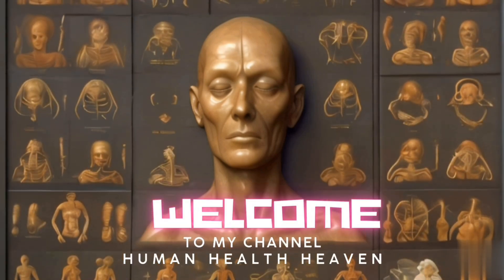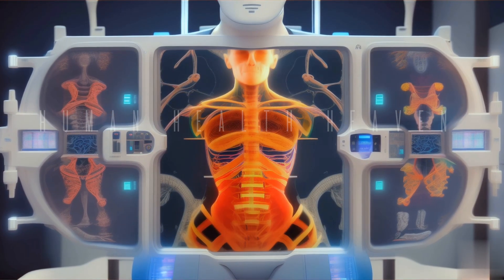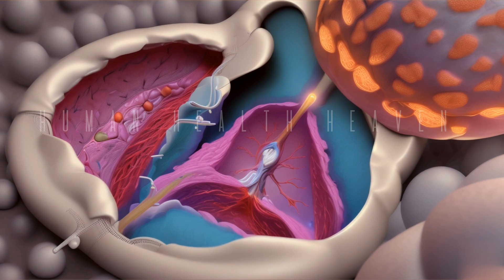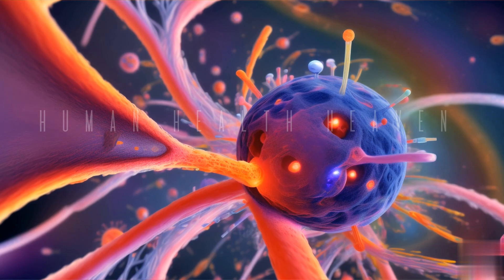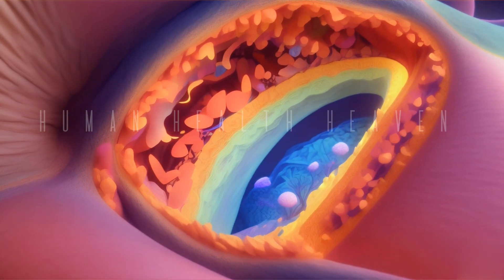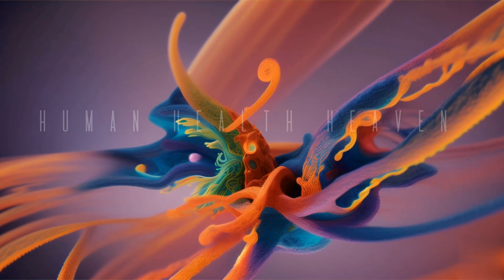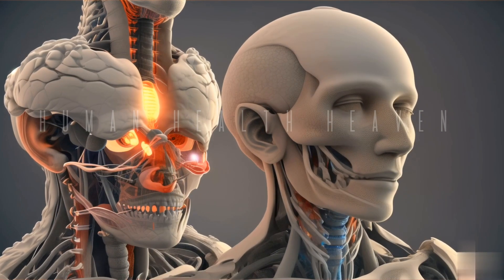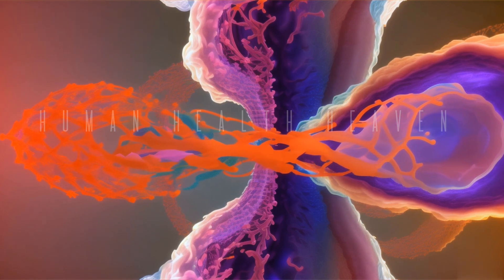Thymus 101: Your Immune System's Superhero Explained!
I believe there might be a small typo in your question. It seems like you're referring to the thymus organ. If that's the case, here are the main points describing the thymus organ:

Location: The thymus is a specialized organ of the immune system located in the upper part of the chest, just behind the breastbone (sternum), and between the lungs.

Development of T Cells: The thymus plays a crucial role in the development and maturation of T lymphocytes or T cells, which are a type of white blood cell essential for the immune system.

Hormonal Influence: The thymus produces hormones, such as thymosin, that are vital for the differentiation and maturation of T cells. These hormones help in the proper functioning of the immune system.

Immune System Education: T cells undergo a process of education and selection within the thymus. This organ ensures that T cells recognize and respond to foreign antigens while avoiding attacking the body's own cells, a process known as immune tolerance.

Most Active During Childhood: The thymus is most active during childhood and puberty, gradually decreasing in size and activity as a person reaches adulthood. However, it continues to play a role in immune function throughout life.

Role in Autoimmunity: Disorders affecting the thymus can be associated with autoimmune diseases, as the organ is involved in the prevention of the immune system from attacking the body's own tissues.

Involution with Age: Over time, the thymus undergoes involution, leading to a reduction in size and activity. Despite this, it remains functionally relevant in supporting immune responses.

Understanding the thymus's role in T cell development and immune system education highlights its significance in overall immune function and the body's ability to defend against infections and diseases.